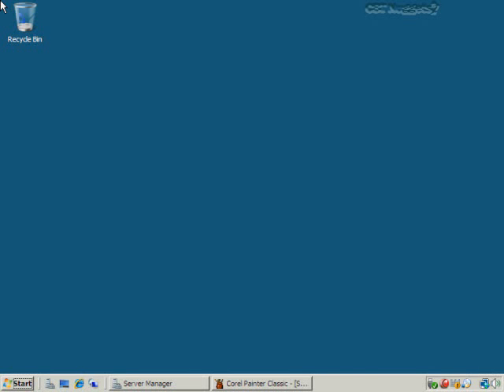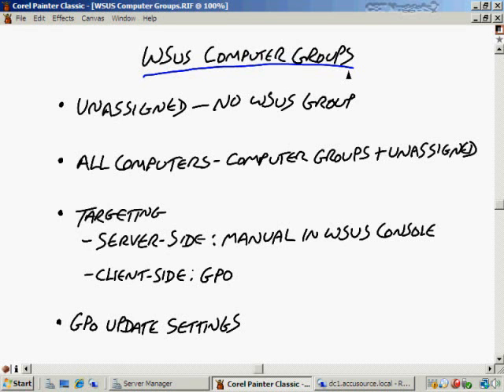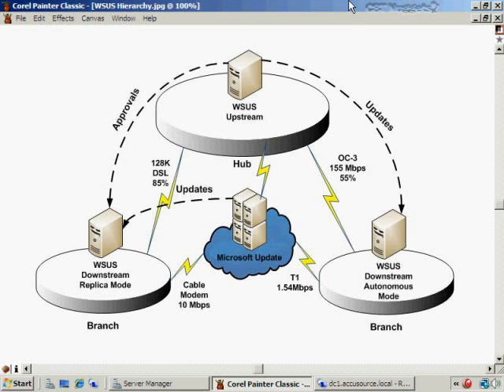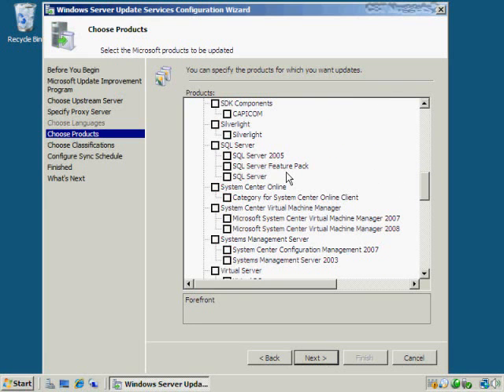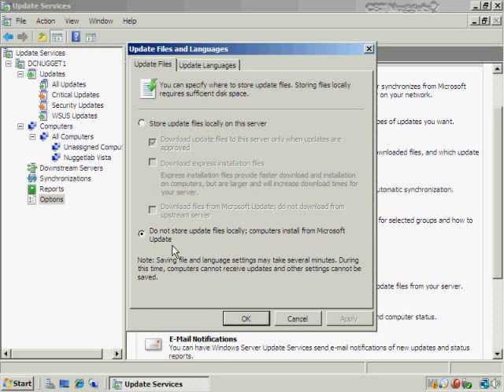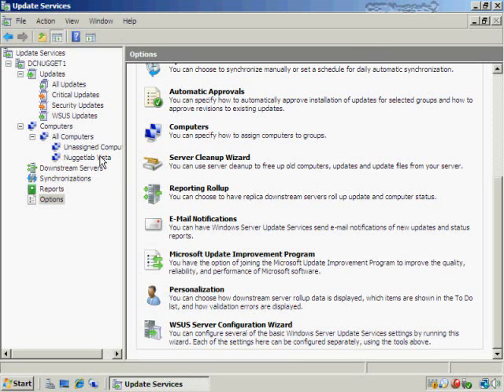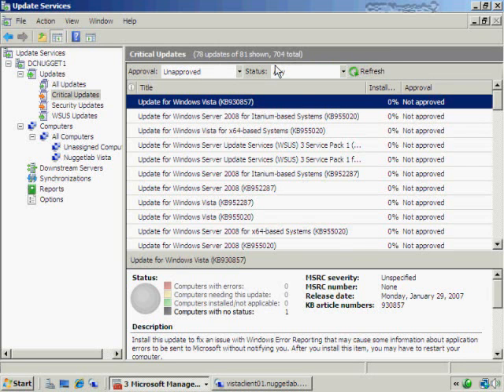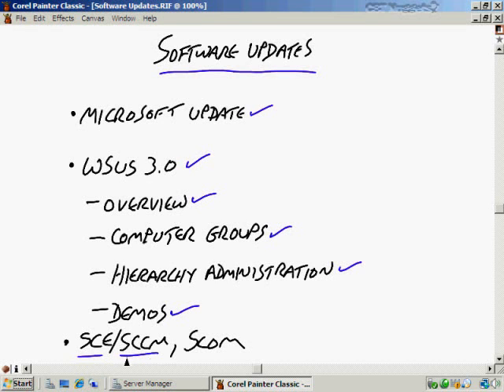msft 70 647 18